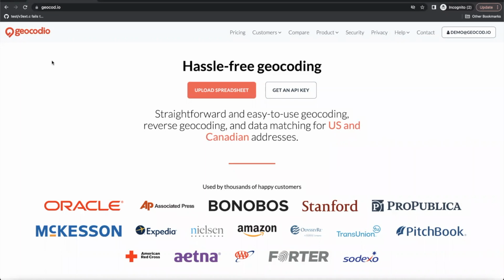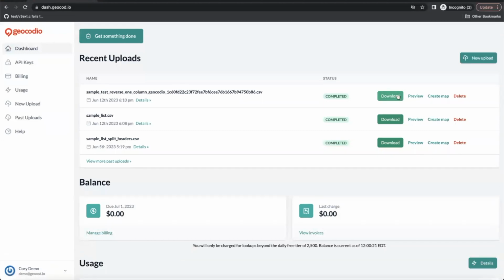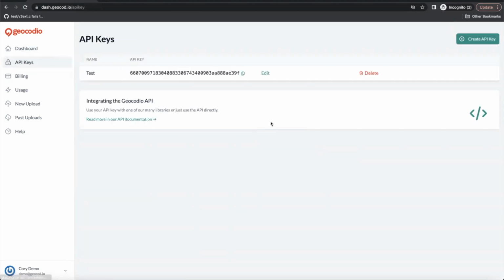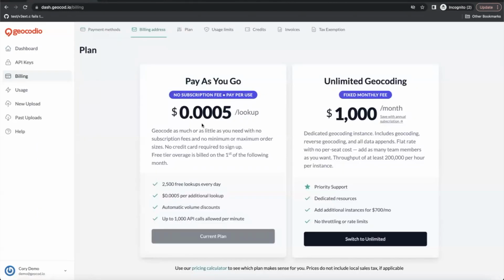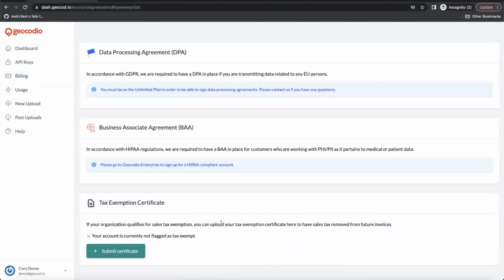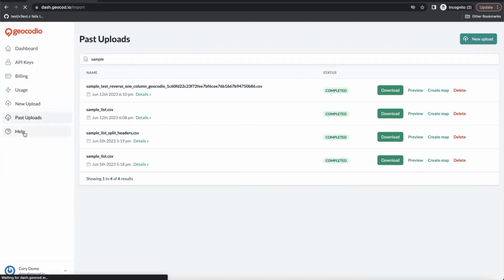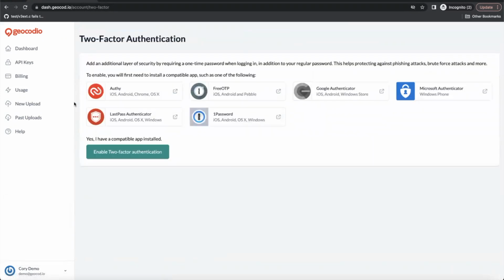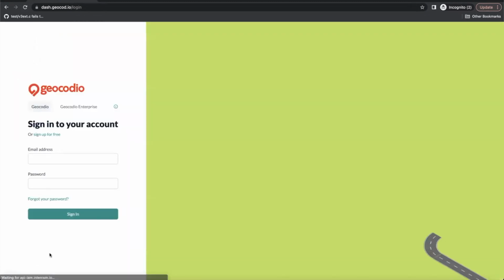Geocodio Dashboard: How to Navigate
In this video, we'll discuss how to navigate the Geocodio Dashboard to accomplish a variety of different tasks including:
- Accessing your uploaded spreadsheets
- Creating an API Key
- Updating your billing and account information
- Viewing your Usage

0:00 Logging In
0:28 Dashboard Layout
0:55 Dashboard Tab Features
1:30 Recent Uploads
3:18 Account Balance
3:46 Usage Graph
4:39 API Keys
6:00 Billing Tab
6:15 Add, Edit or Delete a Payment Method
7:10 Select A Plan
8:35 Setting Usage Limits
9:32 Purchasing Credits
10:20 Invoices
10:32 Uploading Tax Exempt Certificate
10:59 Usage Tab
12:45 New Upload
12:59 Past Uploads
13:20 Help Tab
14:00 Account Tab
14:25 Update Billing Email
14:42 Opting In To Notifications
15:03 Change Your Account Email
15:15 Change Your Password
15:25 Delete Your Account
15:50 Two Factor Authentication
16:14 Agreements
16:46 Audit Log
17:07 Add Team Members
18:27 Logout